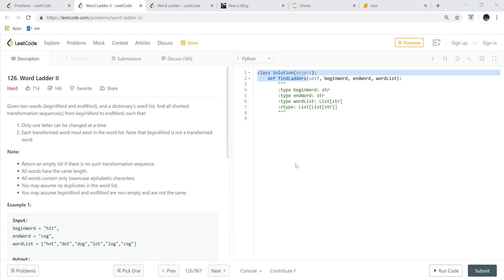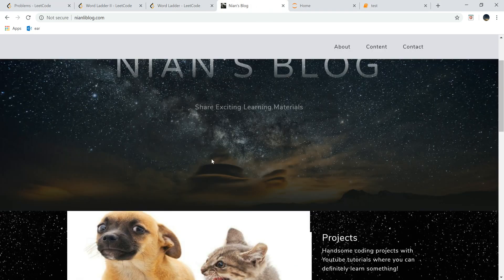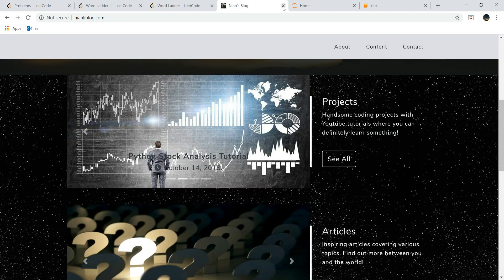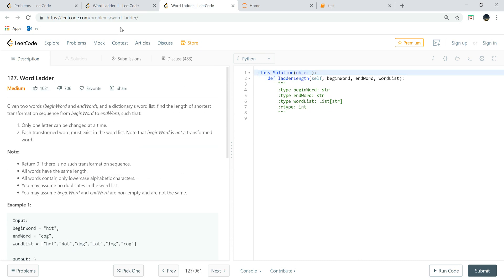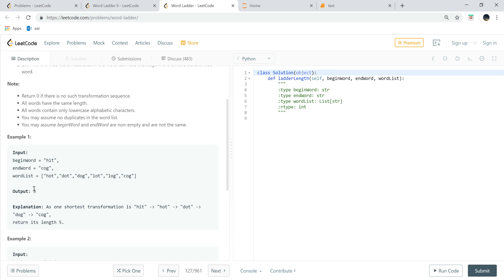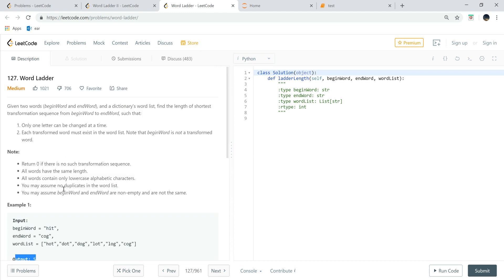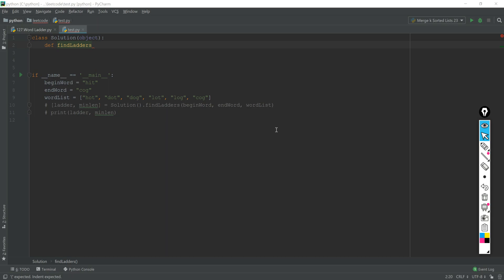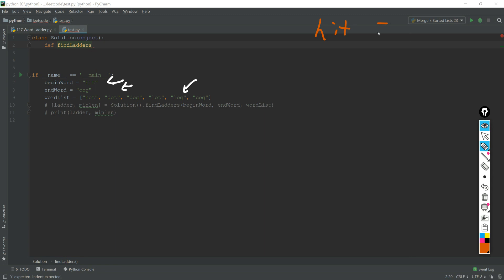Python Leetcode Solution 126 & 127: Word Ladder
Find the shortest path from the beginning word to ending word by changing 1 letter of word each time.